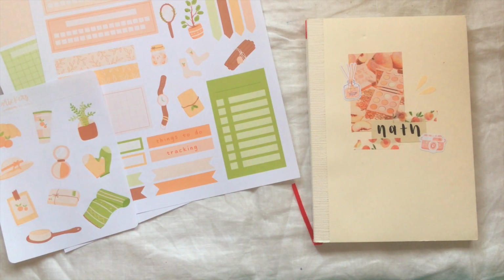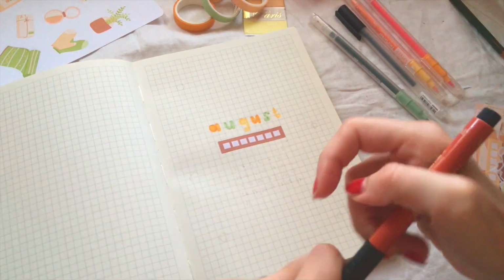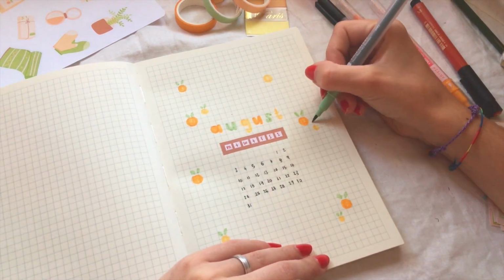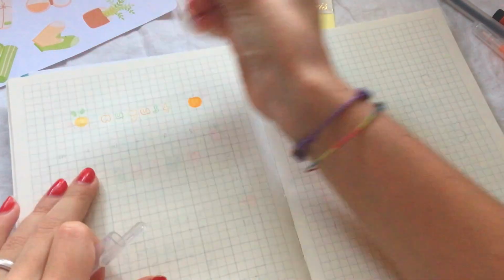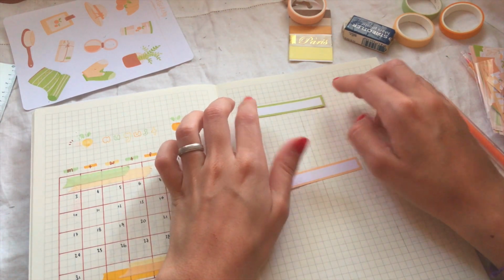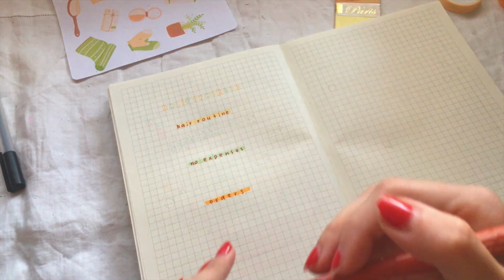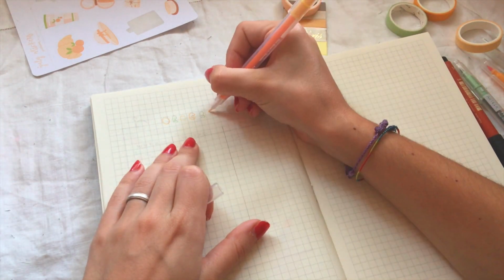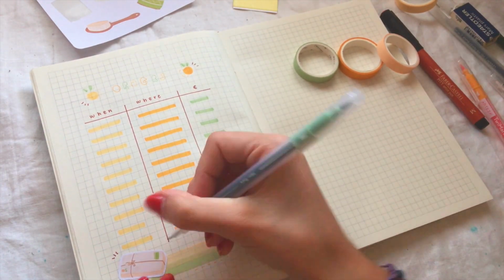PLAN WITH ME August 2020 ~ Tangerines Theme 🍊 Bullet Journal Set Up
Here we are with my August Plan With Me!! I’m so happy to finally be able to share with you my theme eheh!! I hope you like my tangerines theme and the spreads I have created!! To do so I have doodled some cute fruits and used my July’s Patreon collection!!! (Visit the link below to get access to my Patreon benefits and look up for more info eheh) 🥰
If you happen to recreate this theme, please tag me or let me know!! ❤️

S U P P L I E S    U S E D:

» Washi tapes: Aliexpress

Filmed with: Iphone SE
Edited with: Final Cut Pro X
Animations with: Procreate on Ipad